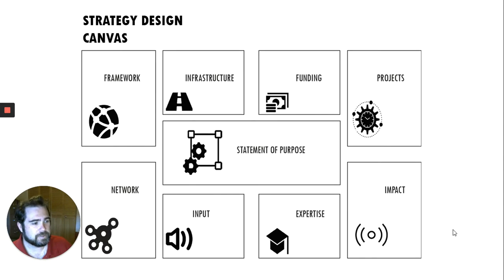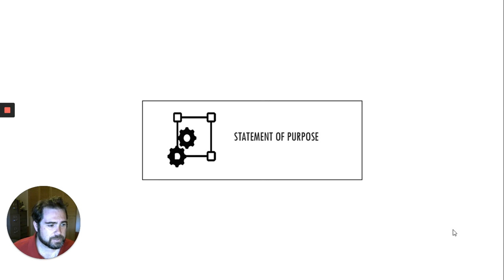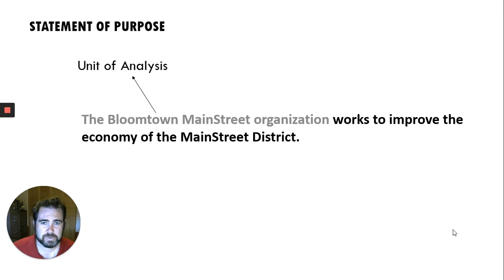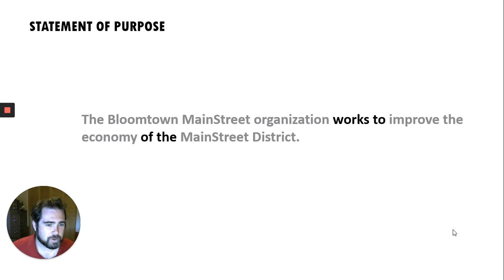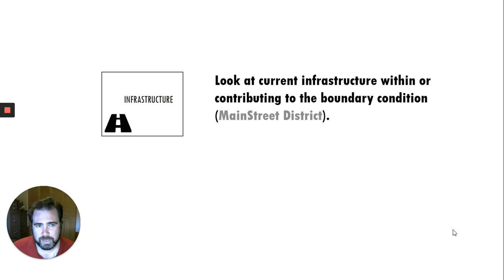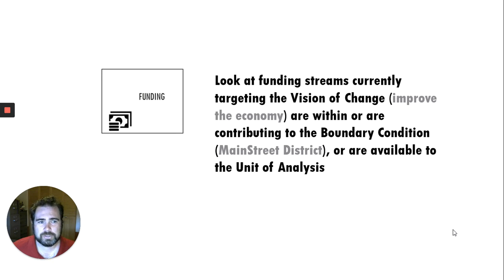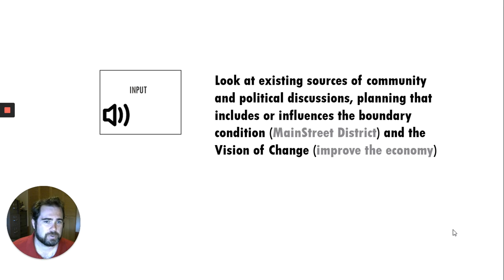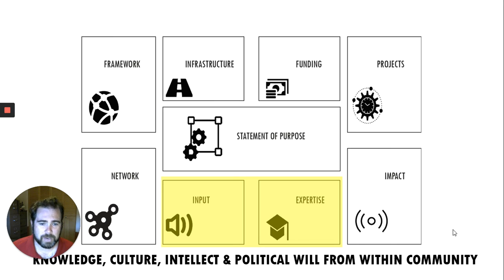Statement of Purpose and Current Conditions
In this video we explore the three elements contained in the Statement of Purpose and how we use the Infrastructure, Funding, Expertise, and Input blocks to catalog and illustrate current conditions.